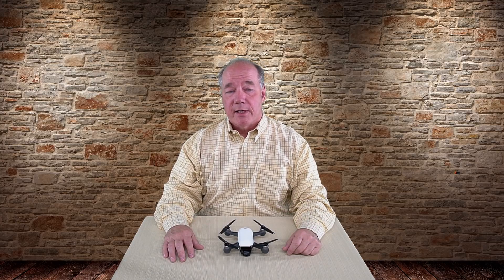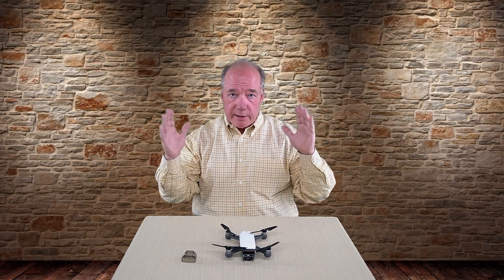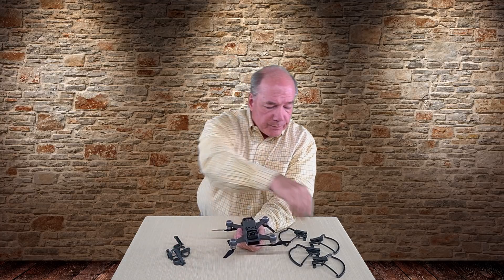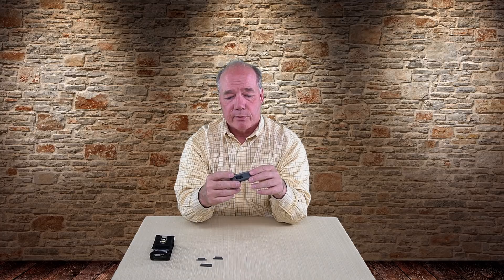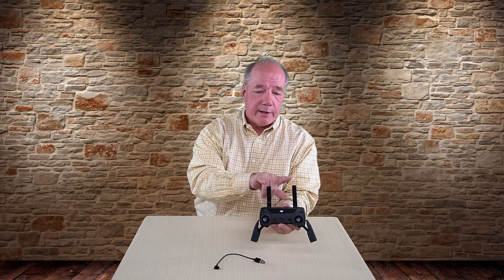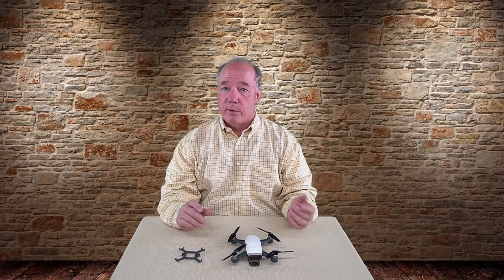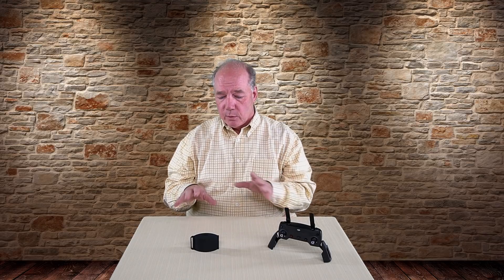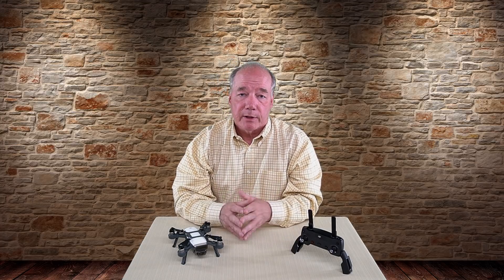Top 10 DJI Spark Acessories You Should Have in Your Bag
This clip will help you understand what accessories you’ll need to add to your kit for your new DJI Spark drone. I have flown mine almost daily for the last 5 months and tested over 100 products to settle on this list of 10 I can recommend to other fliers. I explain what the accessories are, how to use them and why you need them in your kit.